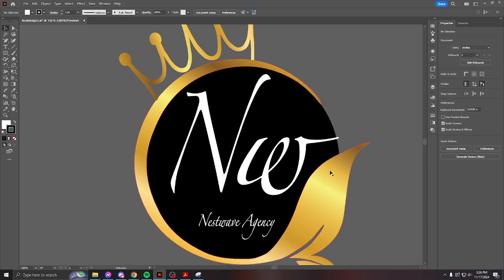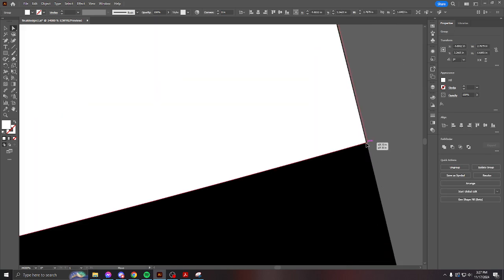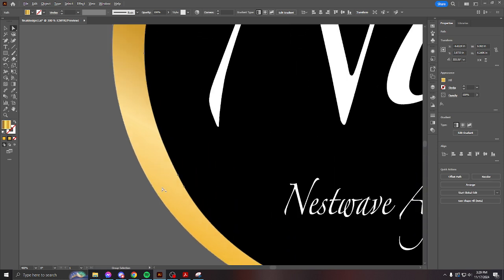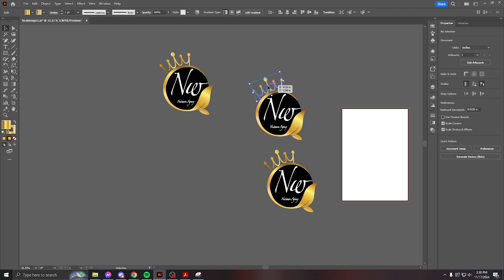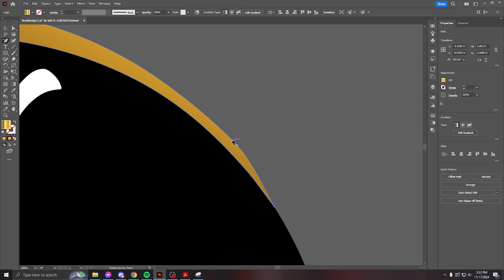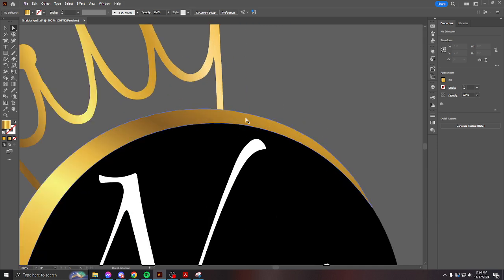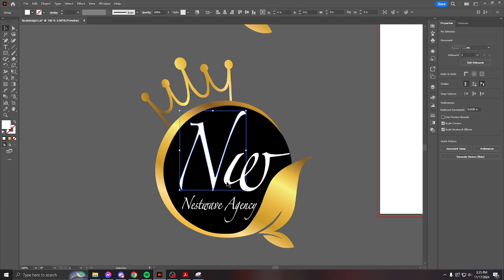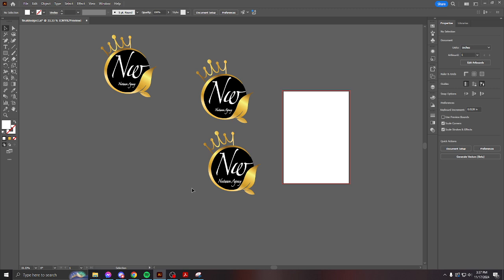FMichael_LogoCritique_2024